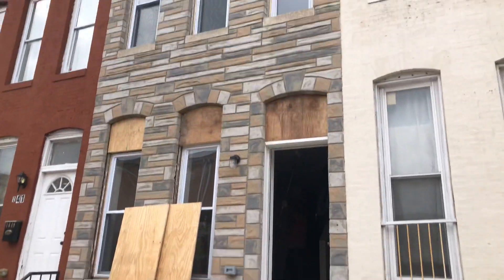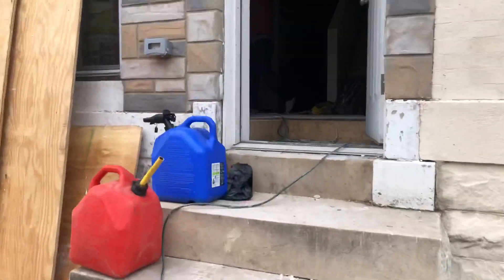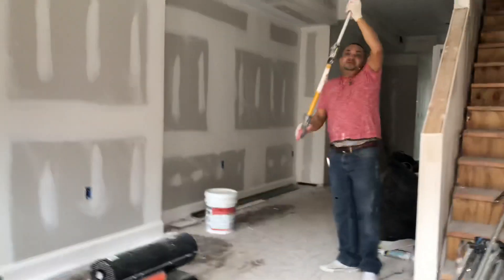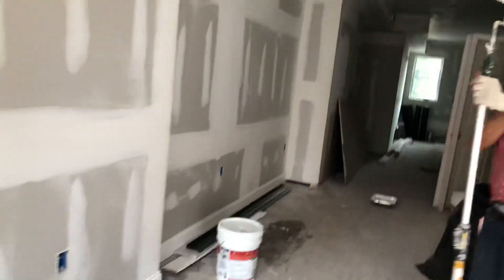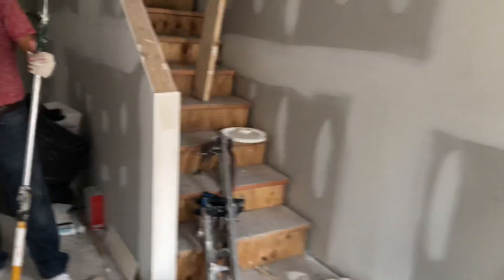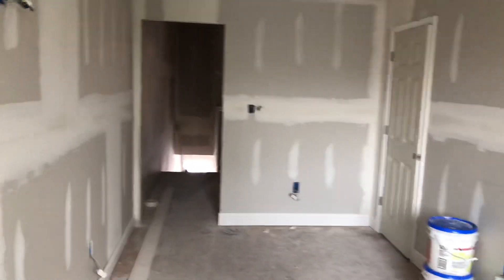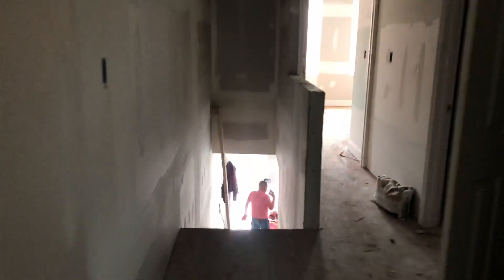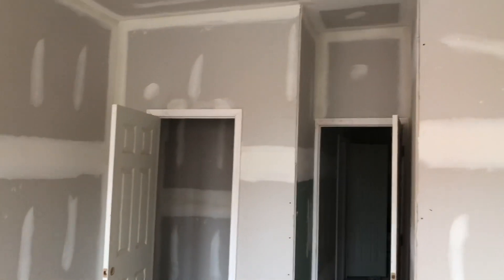1420 Aisquith- Rehab, Paint/Trim